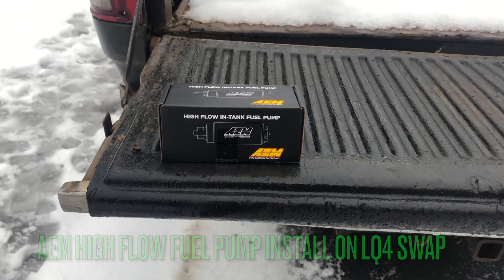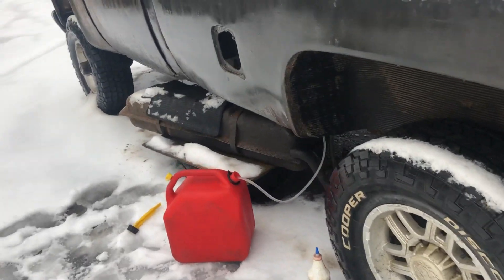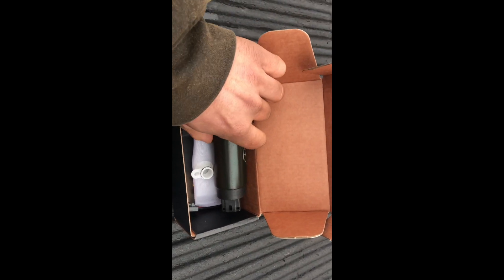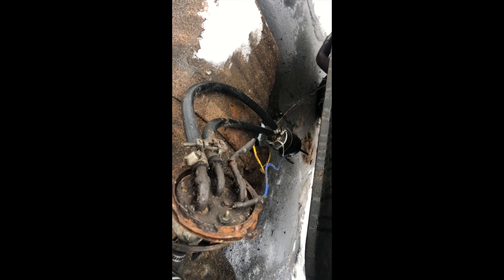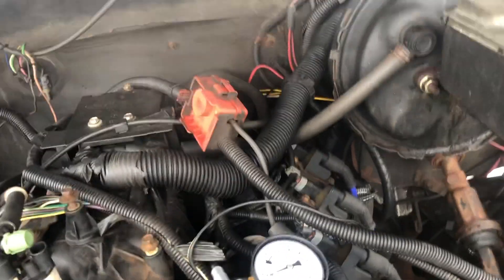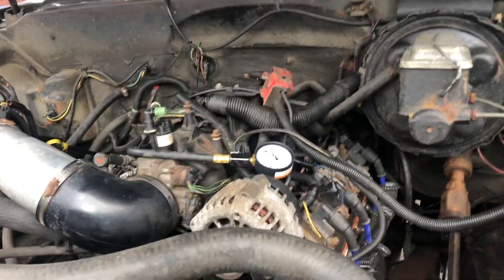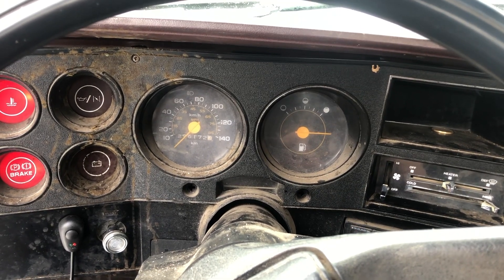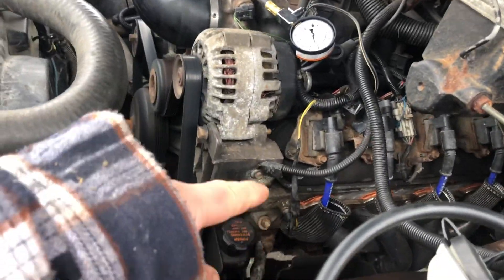Aem 50-1000 High Flow Fuel Pump Install On Lq4 6.0 Swap Fixing High Fuel Pressure Issues!!